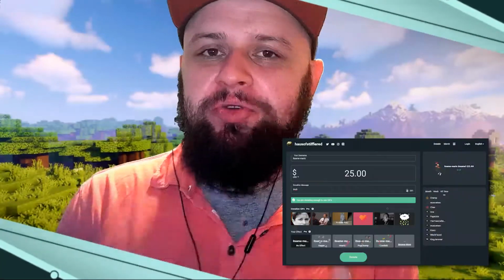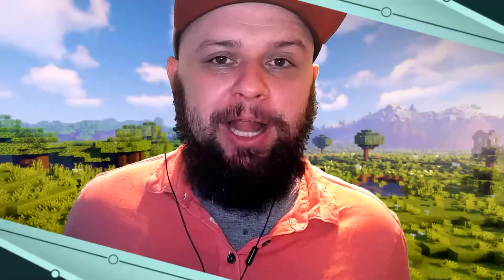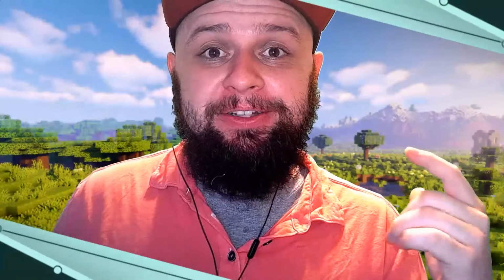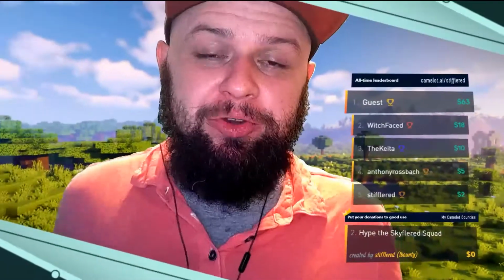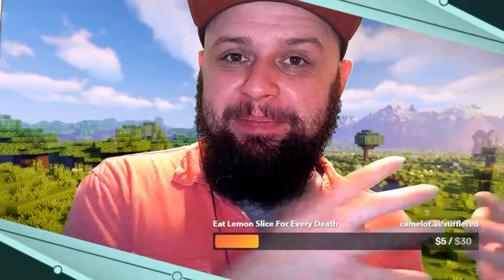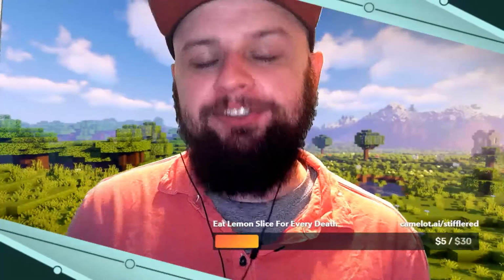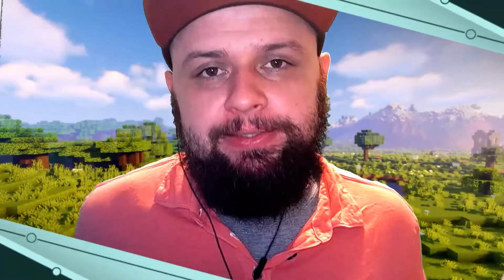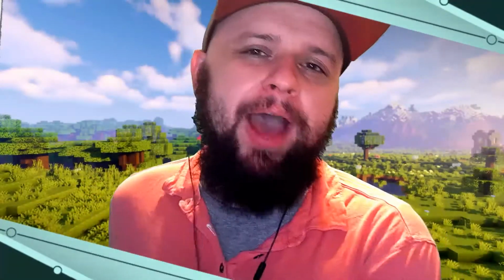💰 Using Camelot.ai For Monetizing Minecraft Servers and Streams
Even if you already know how to monetize your Minecraft Server and Live Streams, it's a good idea to get to know the new tools that are out there. Camelot.ai is a brand new donation service that adds some really neat features that will keep players engaged and your content flowing.

💰 Two Ways To Show Support! 💰
🗣️ Live Stream Shout Outs + Challenge Bounties!

Welcome to Café Stifflered! I create content that will help you build better Minecraft Servers, grow a strong Minecraft Community, and take all of your Minecraft Creations to the next level.

📂 GREAT Website Hosting at a Low Price.

FOLLOW ME